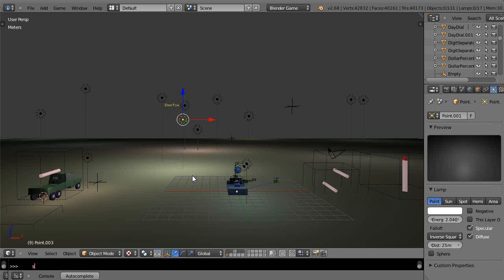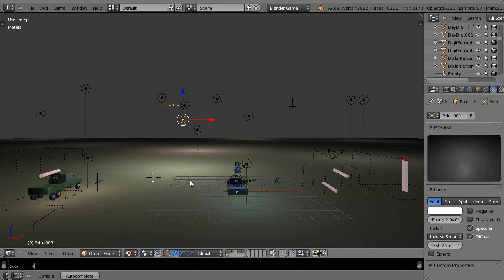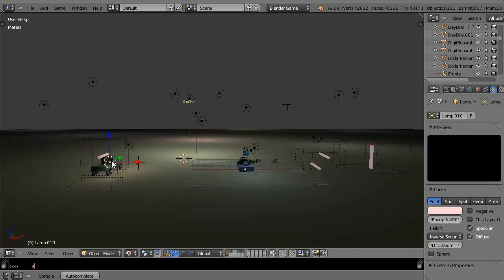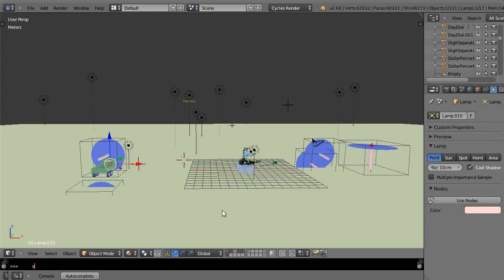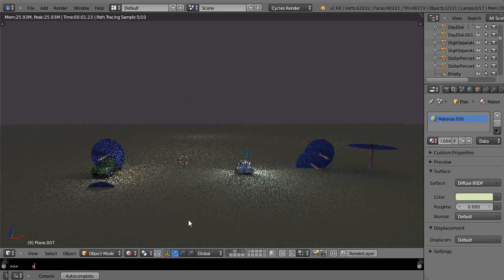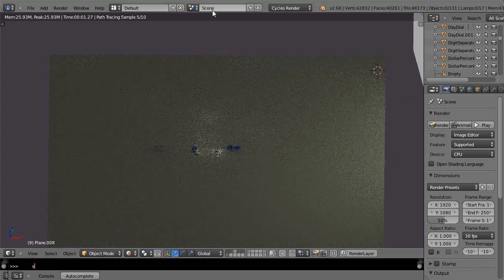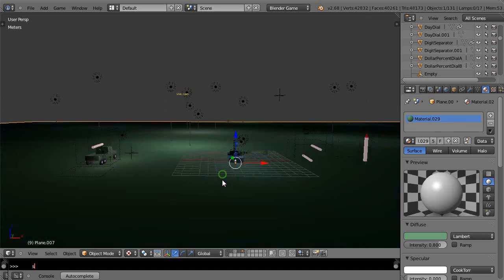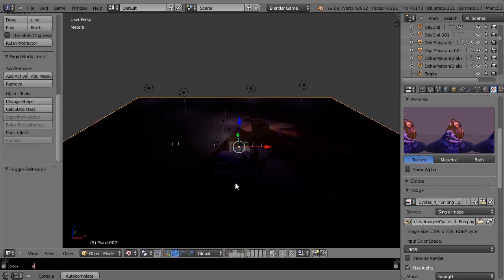Blender Tutorial - Lighting and Texture Map Techniques for the Game Engine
In this tutorial, I show you how I set up my scenes in the game engine, using lots of lights and Cycles rendered textures.